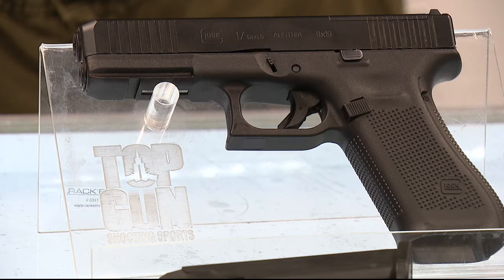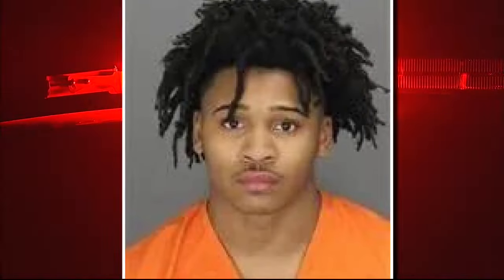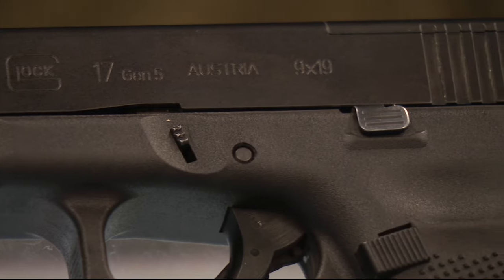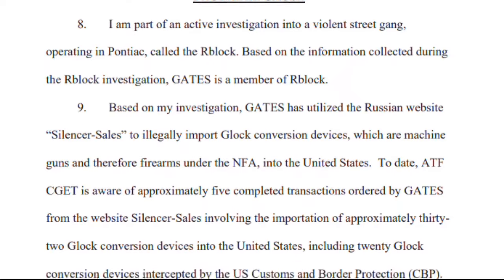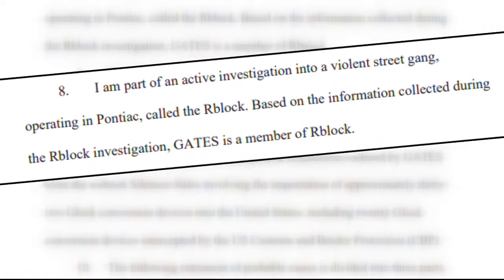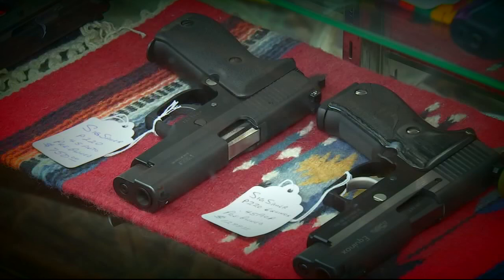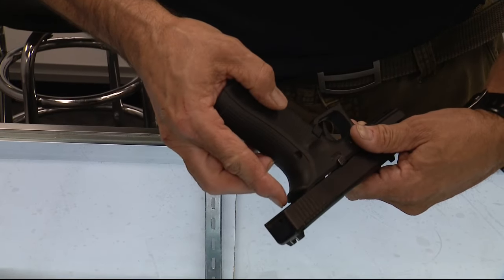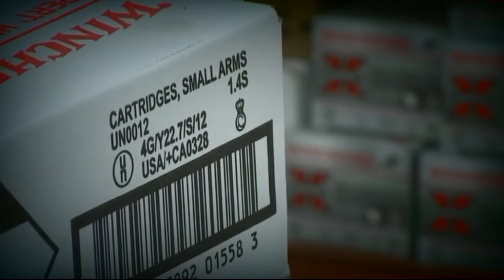Man charged with buying Glock switches, turning pistols into machine guns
It's called a Glock Switch, and as the name would indicate, it switches a standard handgun into something else.